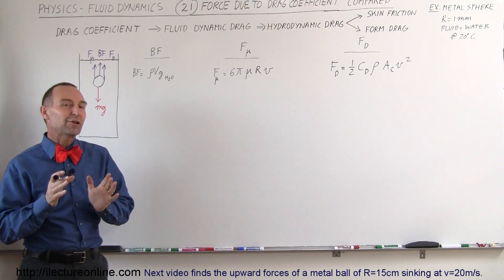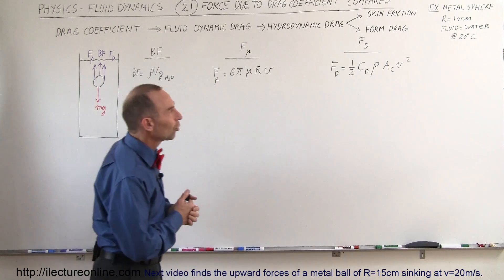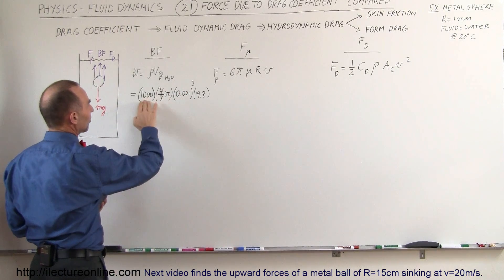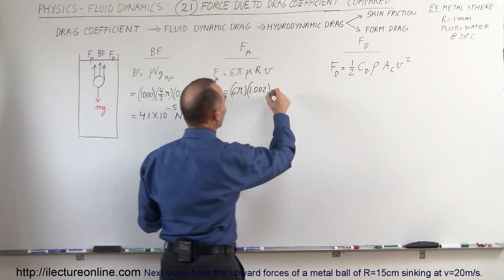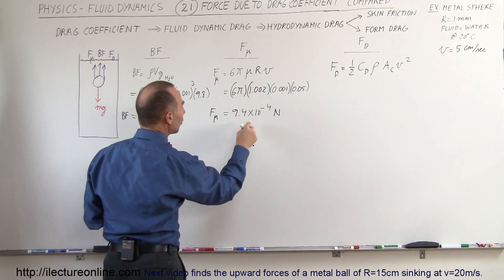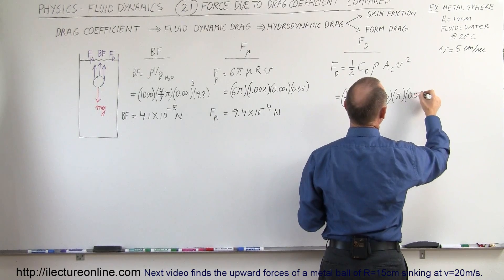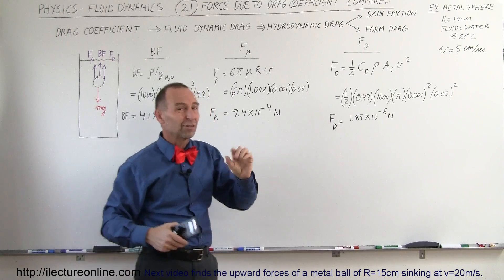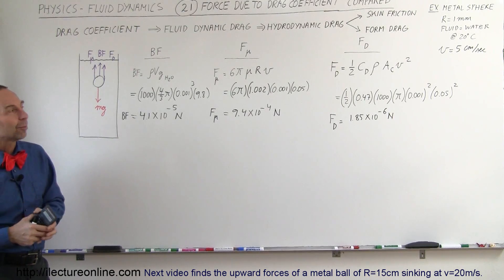Physics 34 Fluid Dynamics (21 of 24) Buoyancy, Viscosity, and Drag Forces Compared: Trial 1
In this video I will explain the upward forces associated with an object sinking in a fluid.